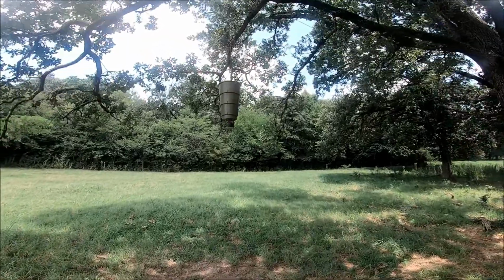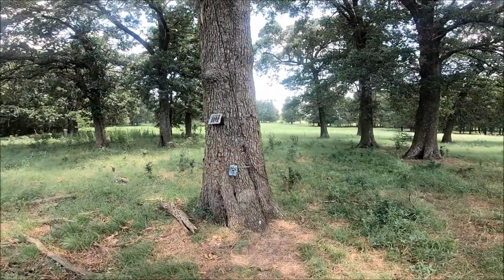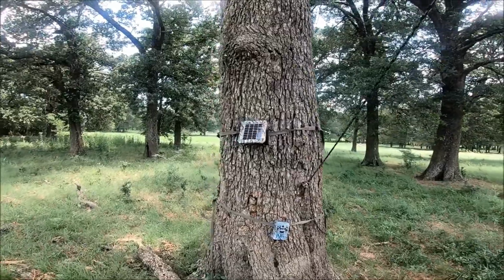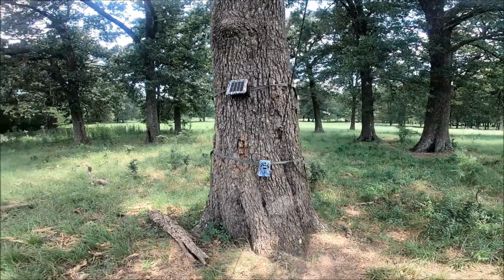Browning Recon Force I Coyotes l Feral Hogs l and Cows checking out the camera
See what shows up at my moultrie all in feeder through the lens of my Browning Recon Force game camera.